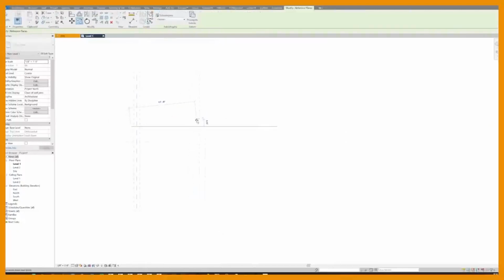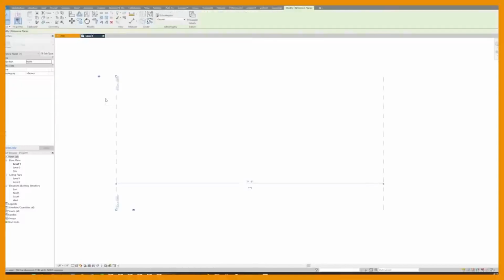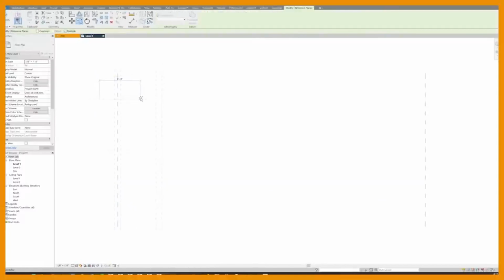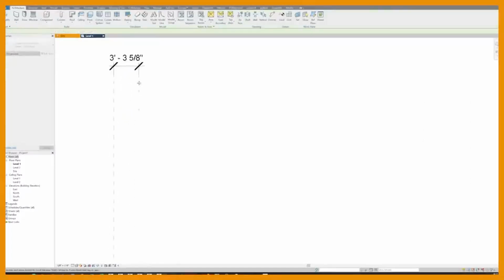Type in Formula Hack in Revit Tutorial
In this BIG "BAD" BIM Tip of the Week Paul shares a type in formula hack that will save you a bunch of time when putting together your Revit models.  With this Revit tutorial you will be able to quickly use complex formulas WHILE your build you models... You can also use different units and systems efficiently throughout you Revit design process.

Join the BIM After Dark Community for full courses, support, and sample files today